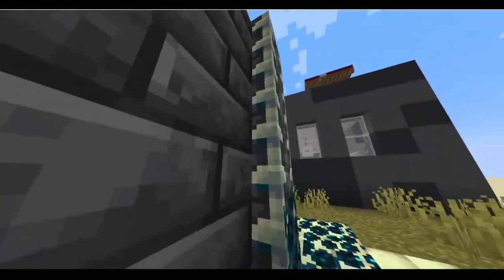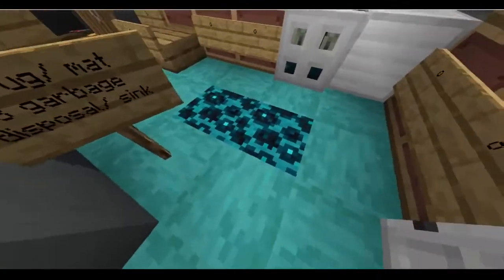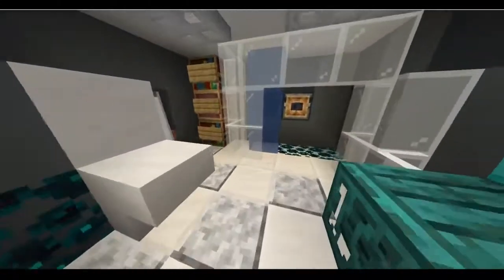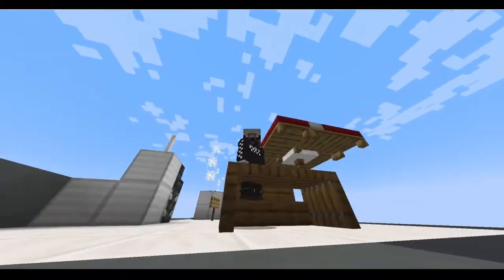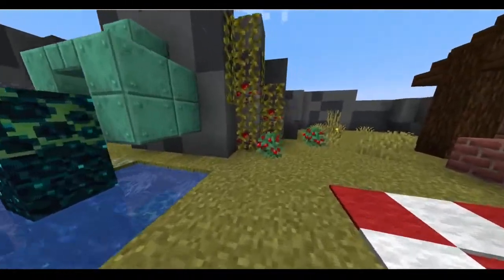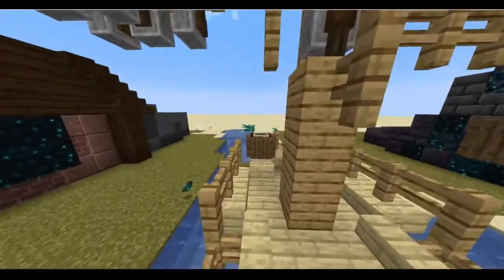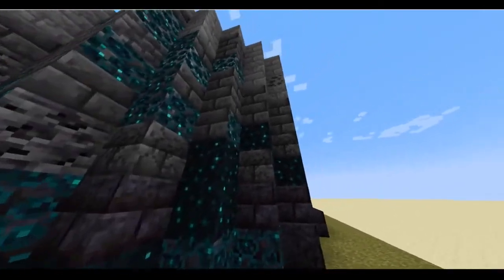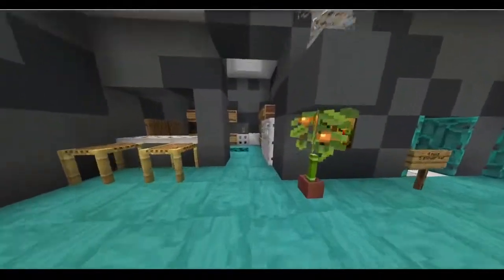Building Tips and Tricks with Sculk Blocks 1.19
In this video we take some on the new blocks added in the very scary snapshot and show some cool building hacks to spice up your minecraft worlds. Enjoy these tips, and leave it in the comments if you have any ideas to use these blocks!!! I am loving 1.19 so far, I can't wait for the full release